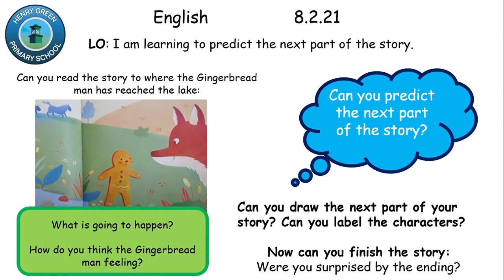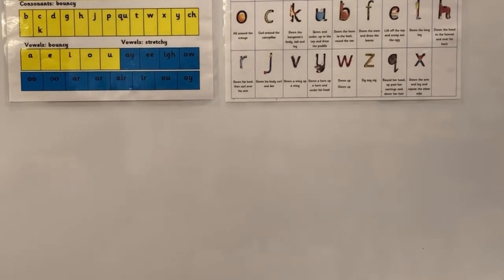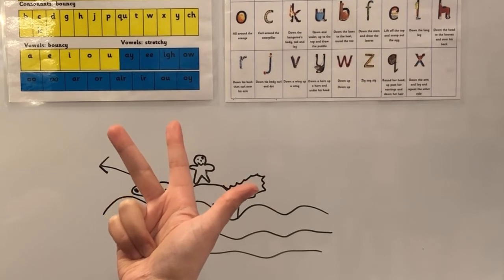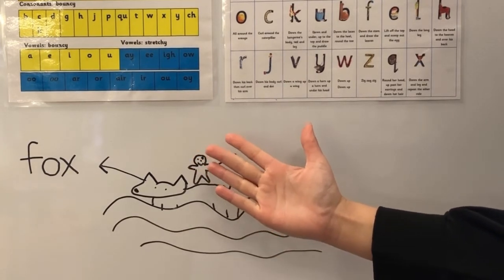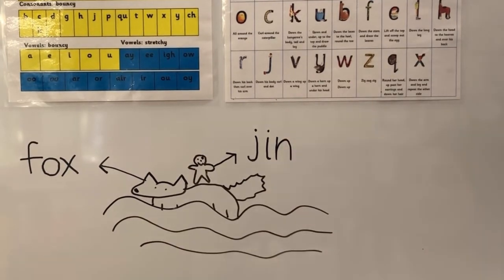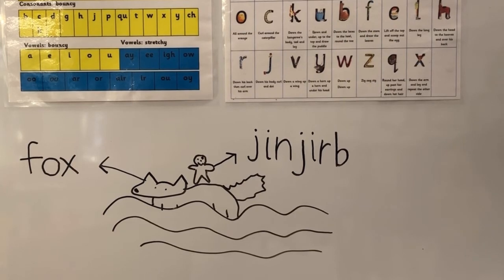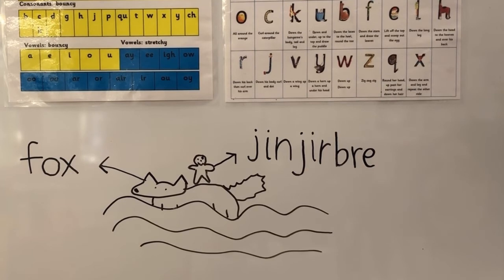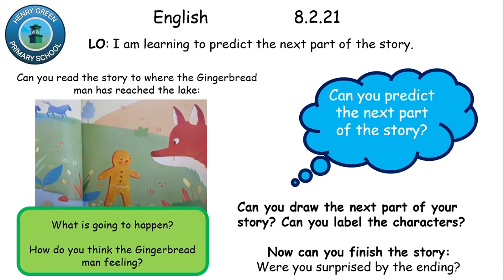8.2.21 Reception Literacy home learning